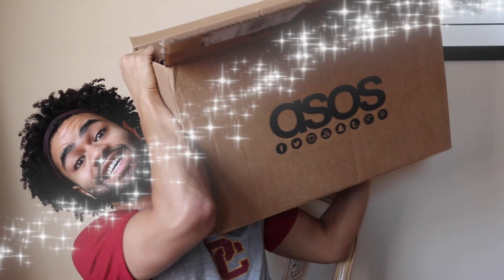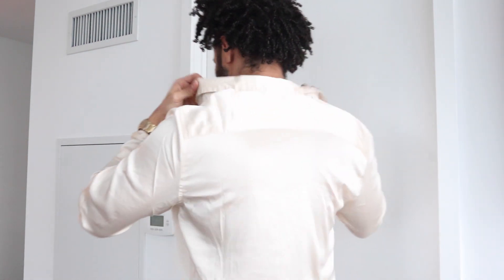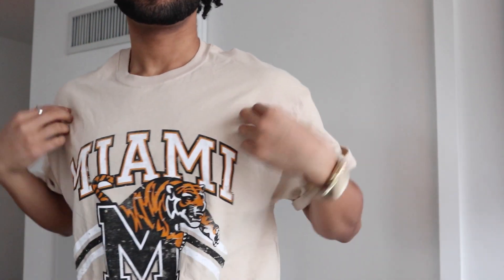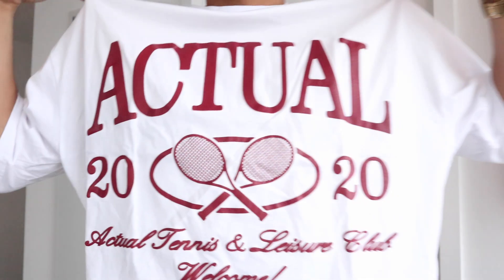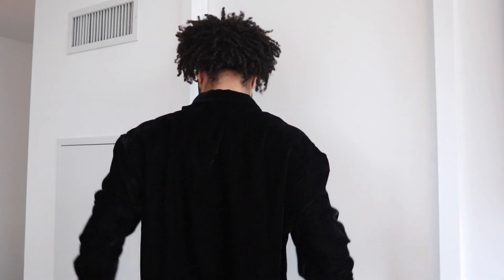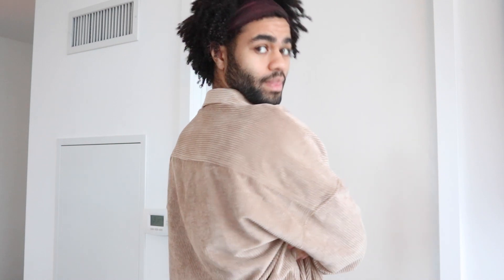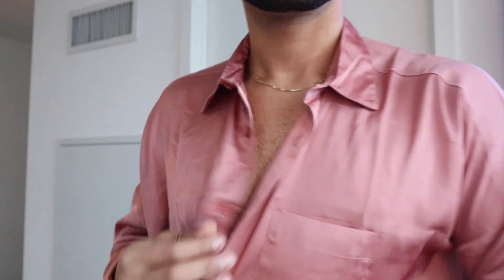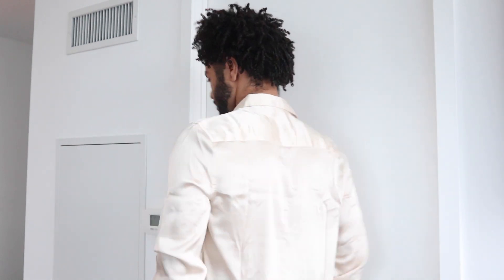ASOS MEN HAUL $1000 + HUGE SALE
Quatrine got the best of me and I went on a little... well big shopping spree.